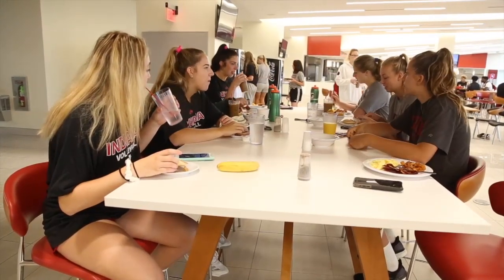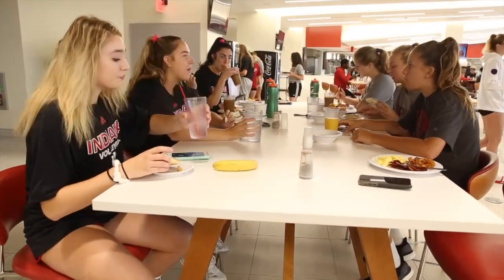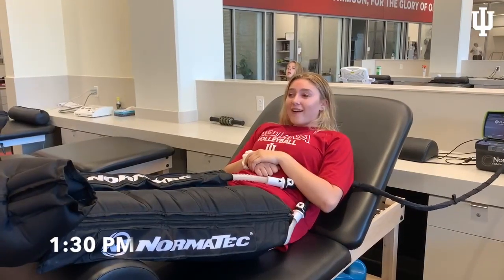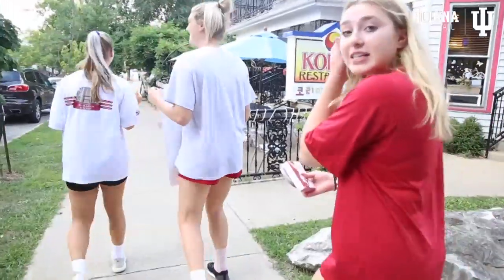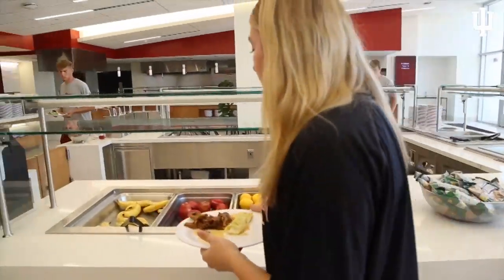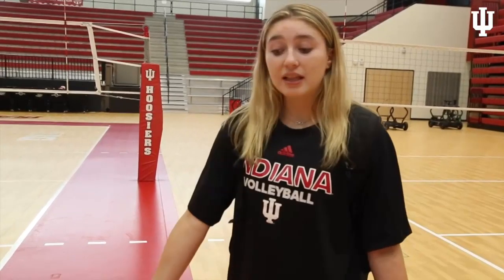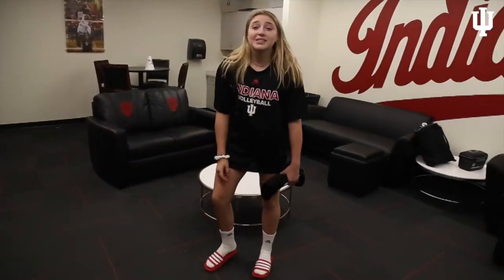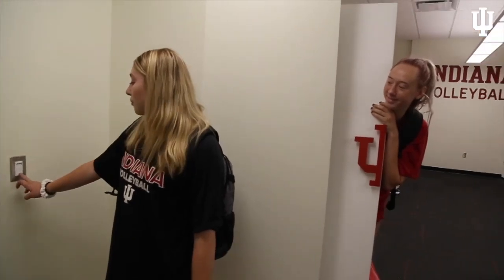IU Volleyball - Day in the Life of Preseason Camp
Freshman Haley Armstrong shares a day in the life during preseason camp.